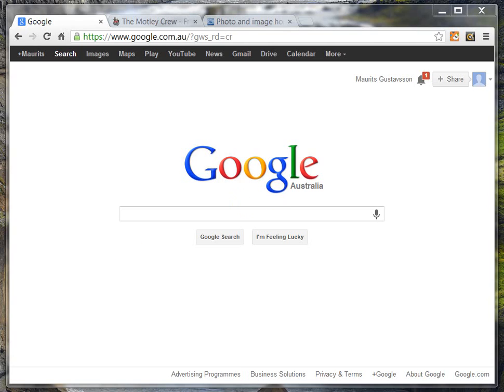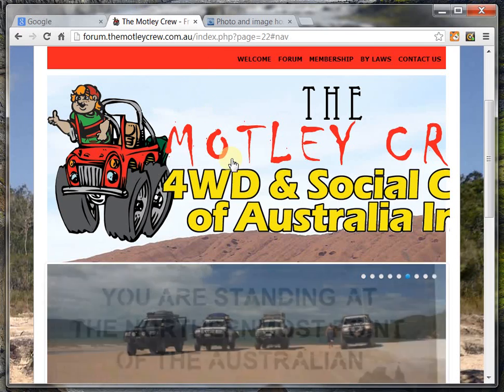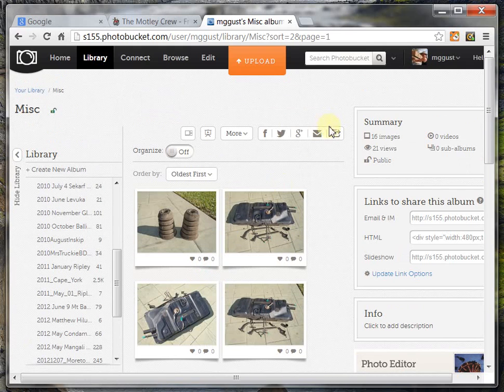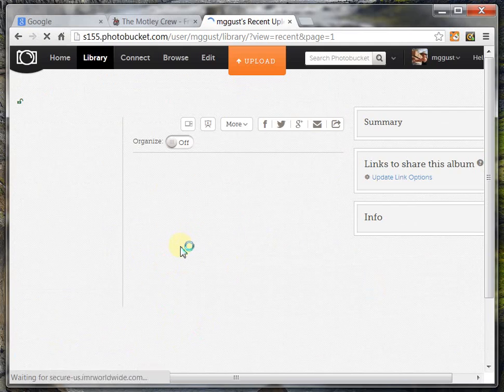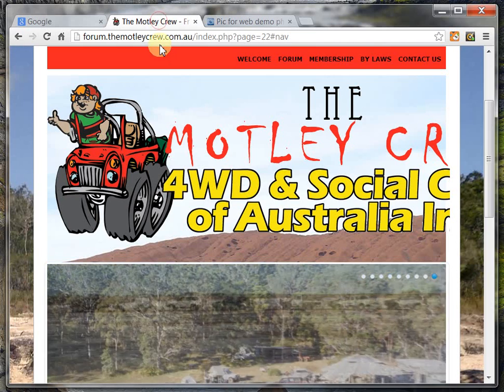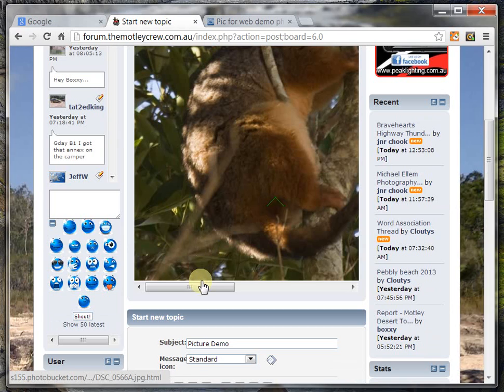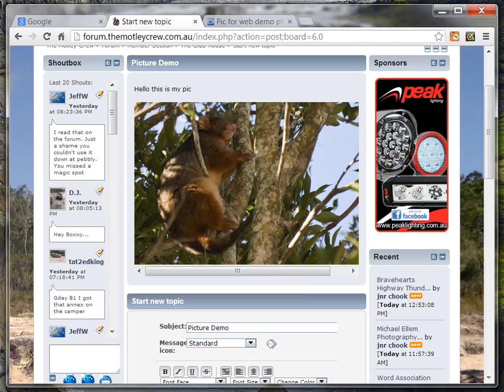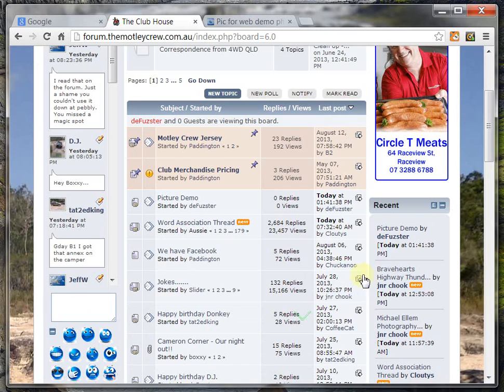Put Pictures into a forum using PhotoBucket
This is a very quick tutorial on how to put a photo into a forum. In this case, the forum I am using is a SMF forum (2.5) and I am using PhotoBucket.